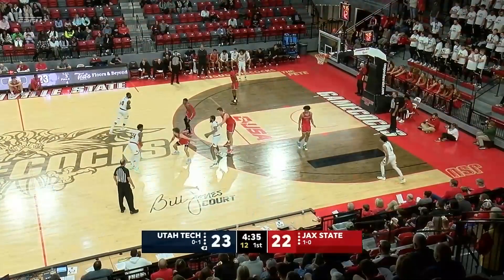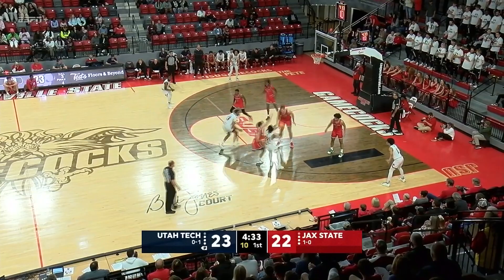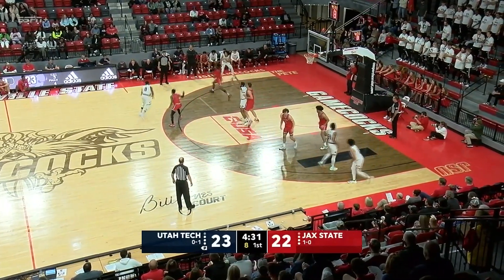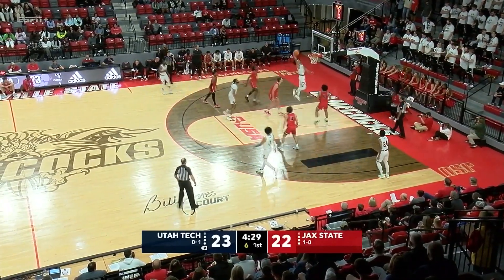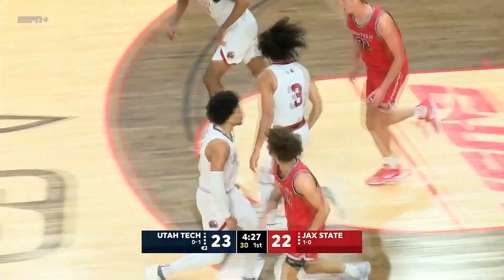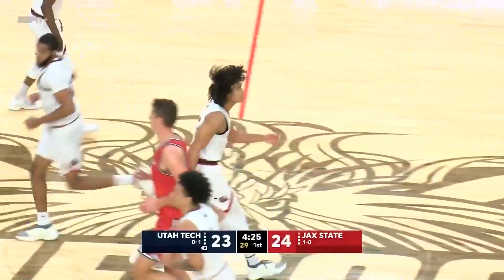Utah Tech at Jacksonville State | November, 11th 2023